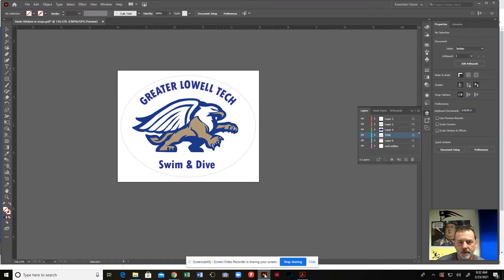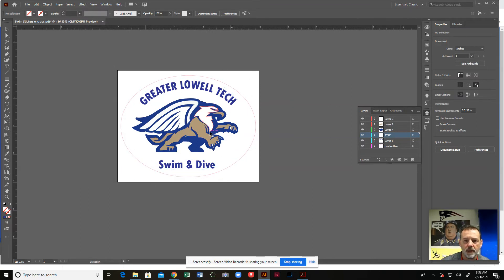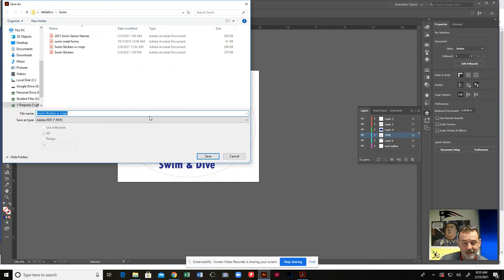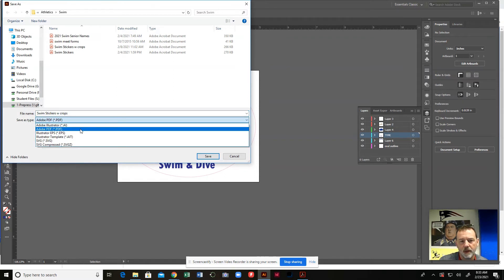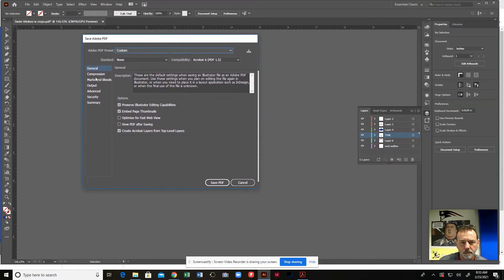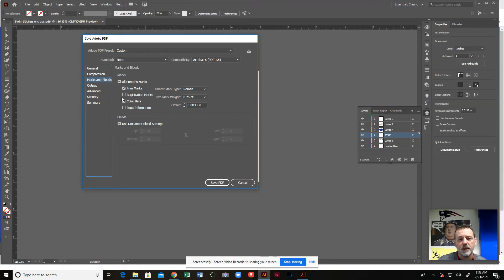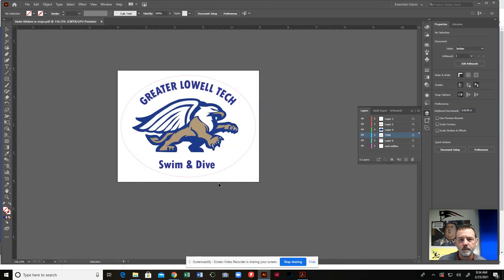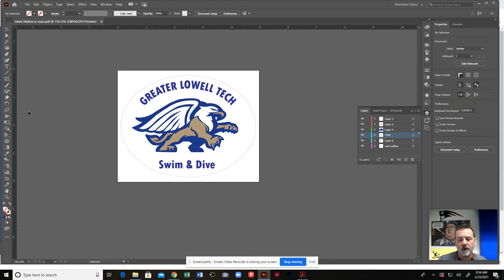Illustrator PDF with Crop Marks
Short tutorial on how to save an Illustrator File with crop marks.